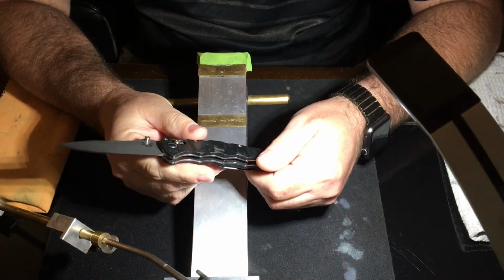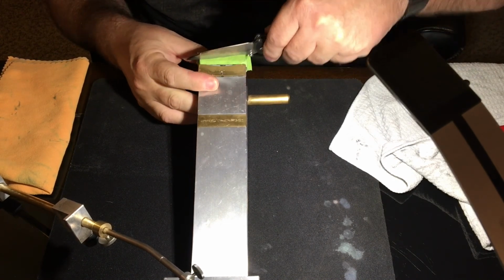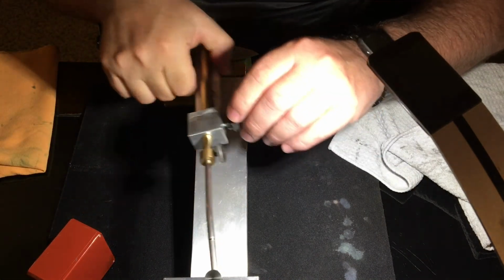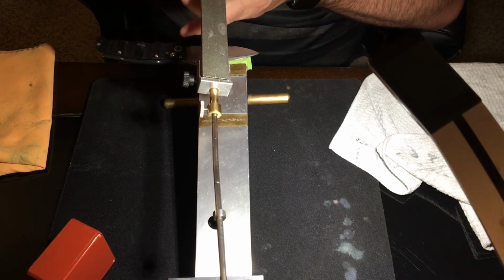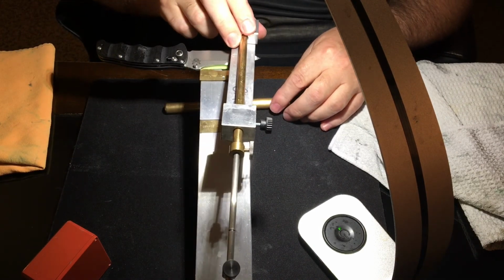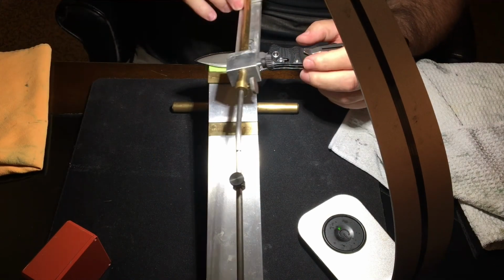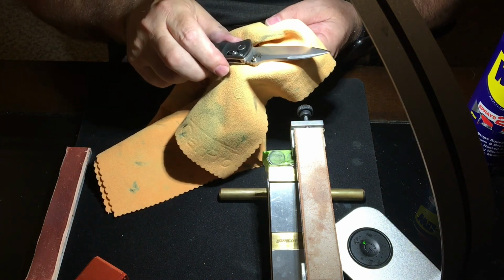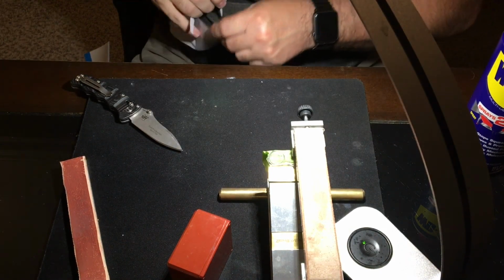Fixing an uneven bevel on M390 steel.